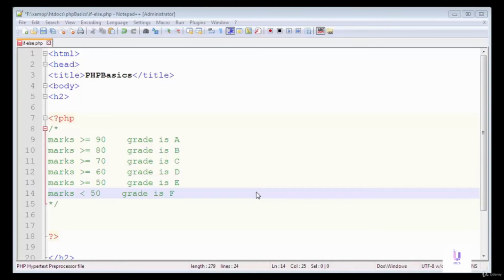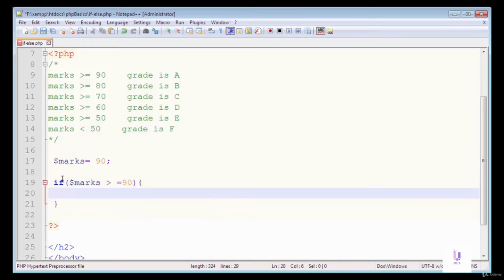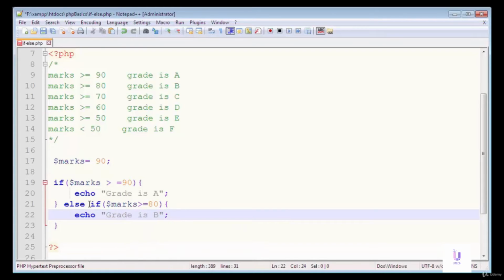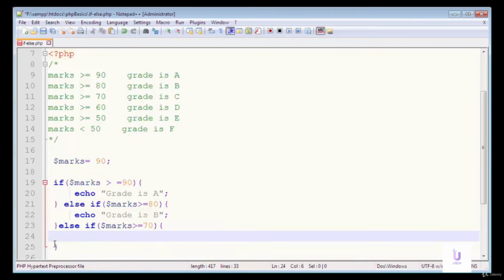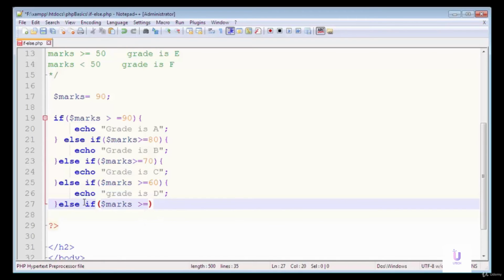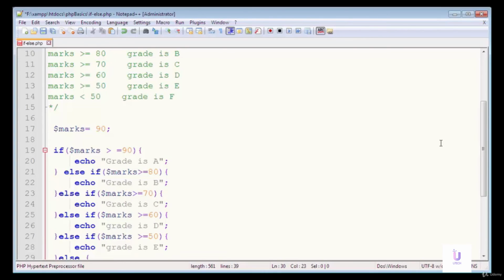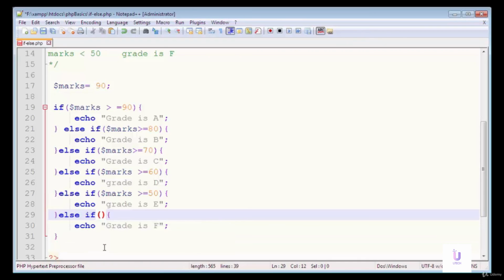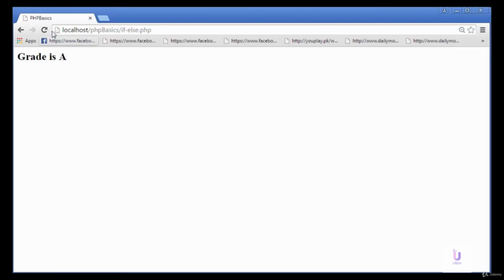If Else in PHP | PHP for Absolute Beginner | PHP Programming Language | PHP Full Course Tutorial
I will tech you how you will learn PHP step by step, this course is for beginner to advance level.
And will introduce you common programming topic using the PHP language..

easiest way to learn php
php 2021
php,
php project,
php tutorial for beginner,
php website,
php,
learn php,
 php tutorial